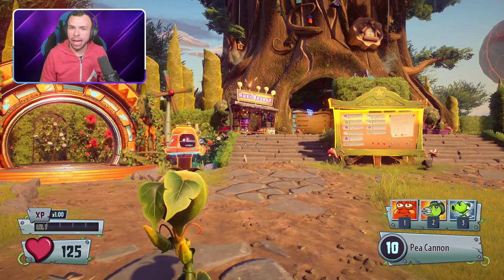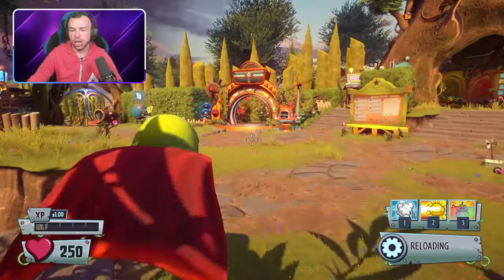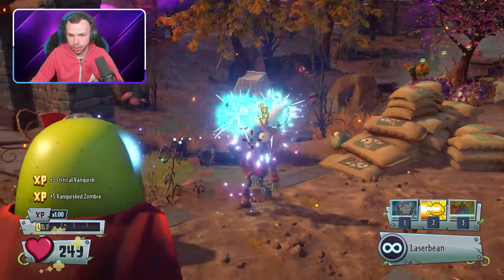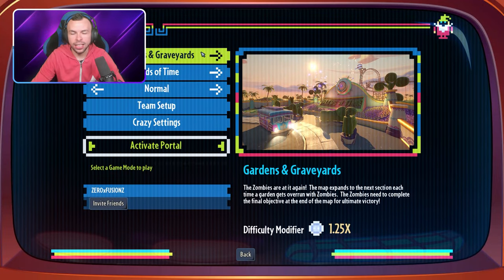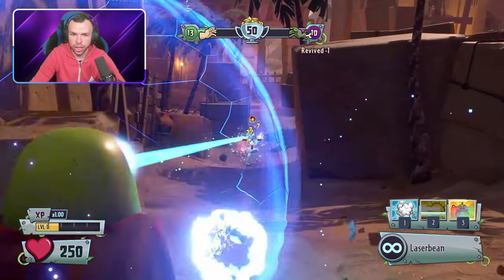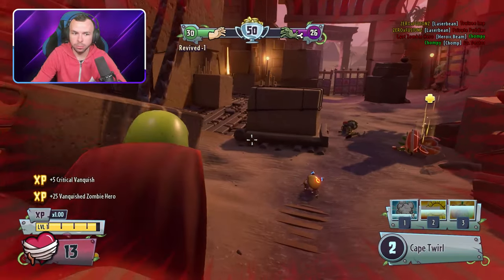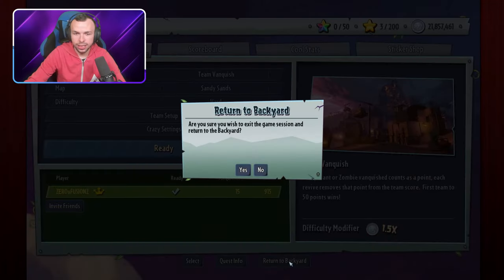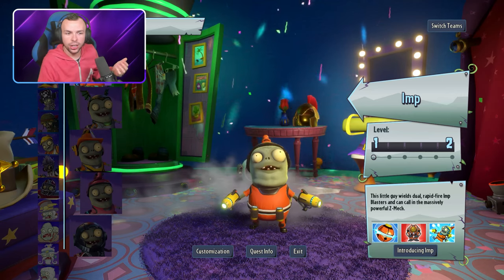PLAYING AS SUPER BEAN IN GARDEN WARFARE 2 (Modded Plants vs Zombies)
► CyberPowerUK (Code 30ZEROPC For £30 Off)

►PSN - ZEROxPvZ